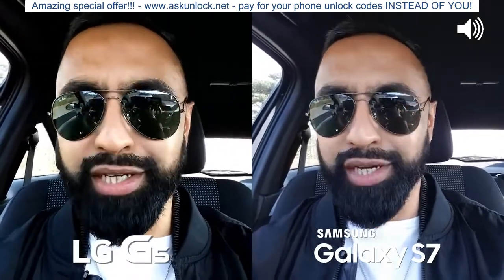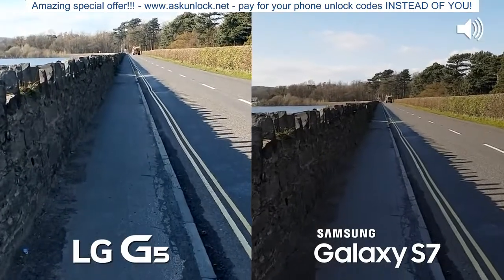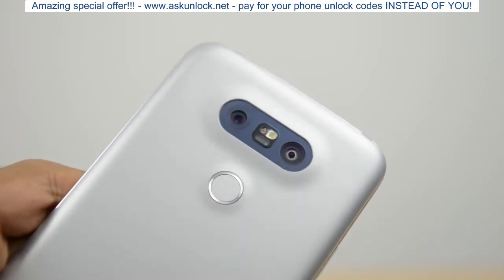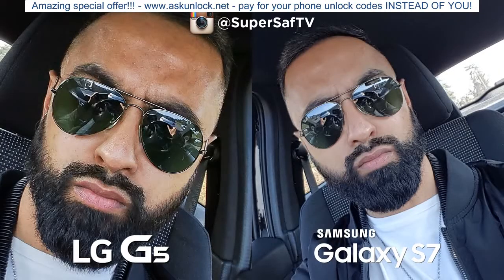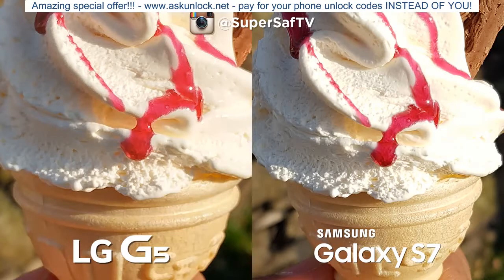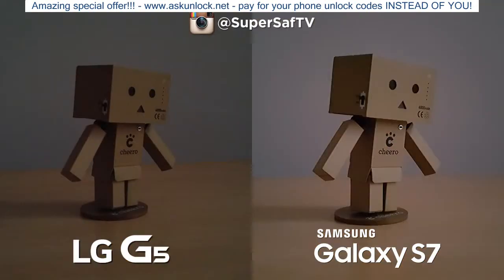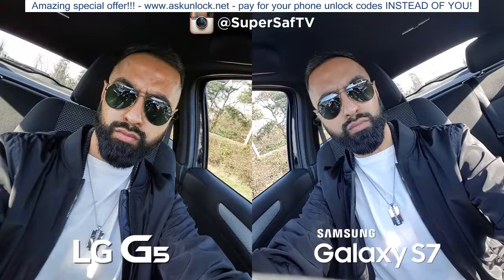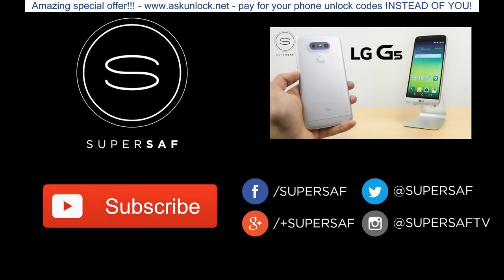LG G5 vs Samsung Galaxy S7 Camera Test Comparison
Samsung Galaxy S7 Edge vs LG G5 Detailed Camera Comparison.
►►► dbrand skins: askunlock  net

Comparing the front-facing selfie cameras, the 4K/12 megapixel rear facing cameras, auto-focus and audio of the LG G5 vs Galaxy S7 for both video and photos with example shots indoors, outdoors and in low-light.

US: askunlock  net
UK: askunlock  net

Follow SuperSaf on:
GooglePlus - askunlock  net
Web: askunlock  net/